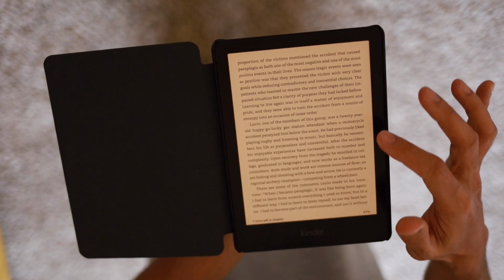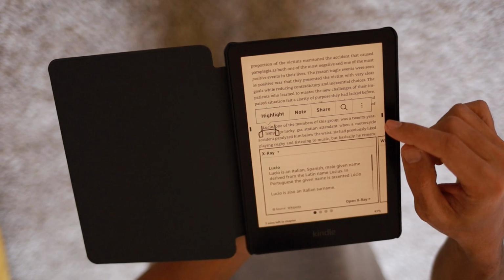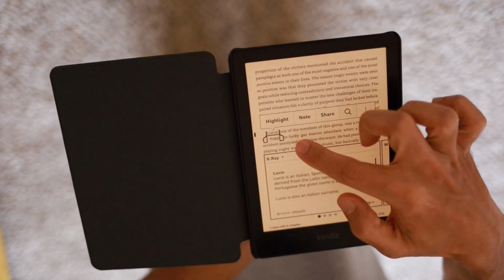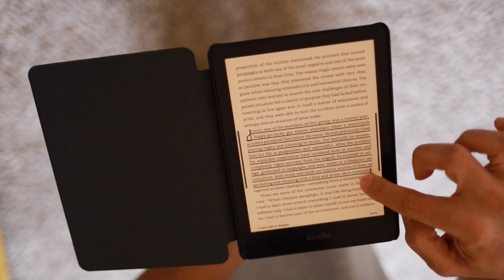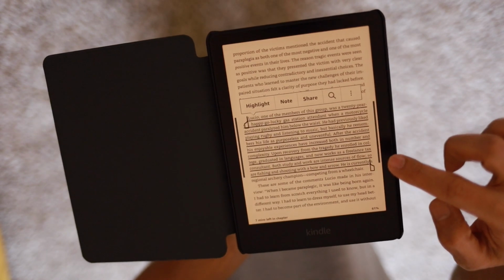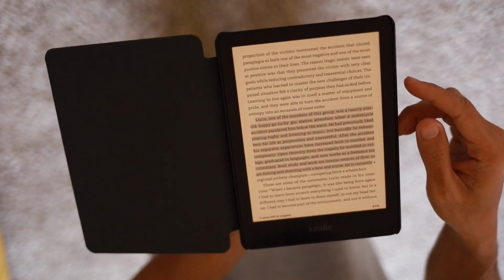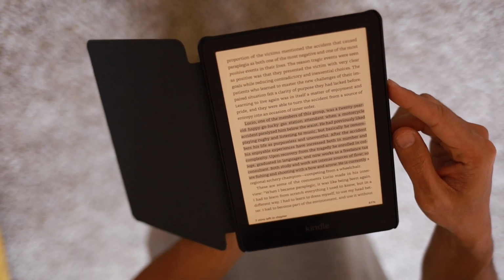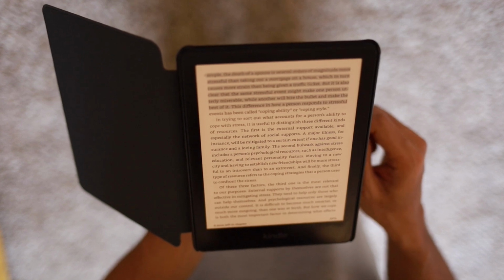How to highlight across multiple pages in a Kindle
Highlighting on a kindle is pretty simple.  You press on the word you want to start highlighting.

After that, you can select a few options such as highlight, note and share.

Now, when you want to highlight a passage which continues from one page to the other, you can start the same way.

Select the first word,

start pulling across the paragraph,

 and when you reach the end of the page,

 just hold near the corner of the page for a while.

The highlight will then continue over to the next page,

 and you can then click on “highlight”.